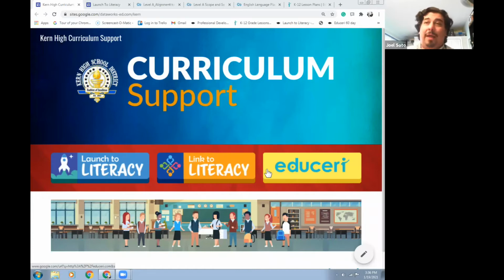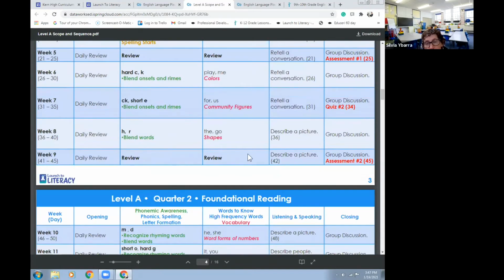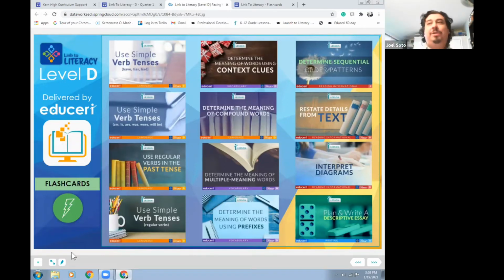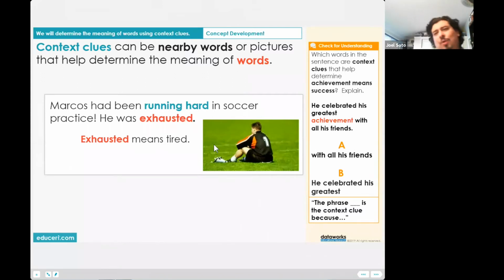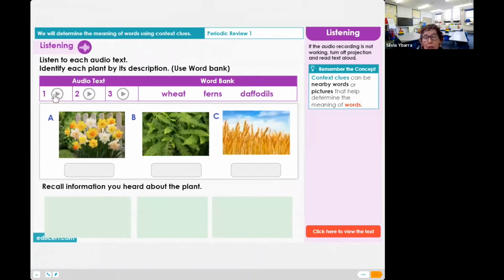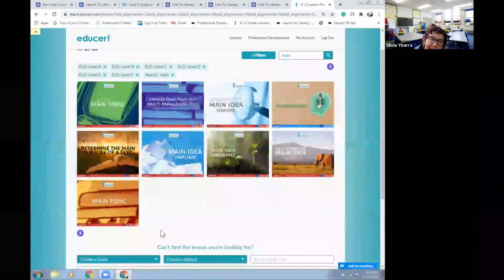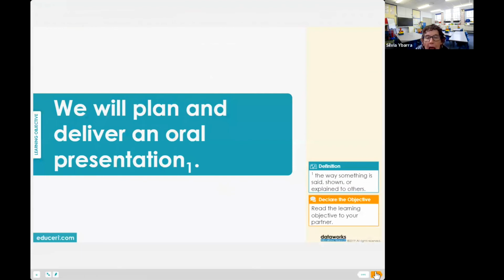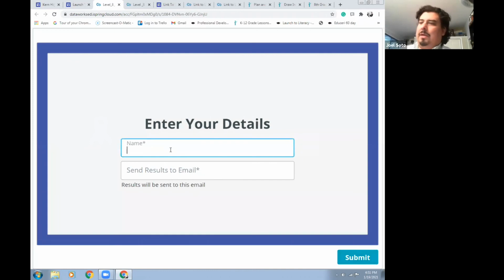Launch and Link to Literacy ELD Programs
ELD program description for Kern High School
by DataWORKS Educational Research